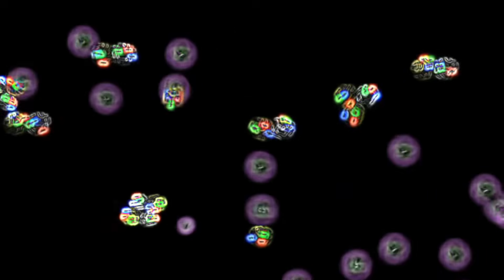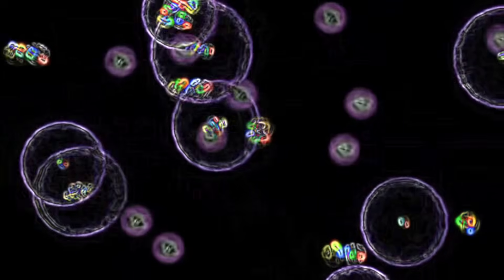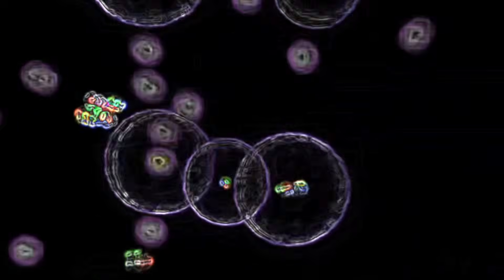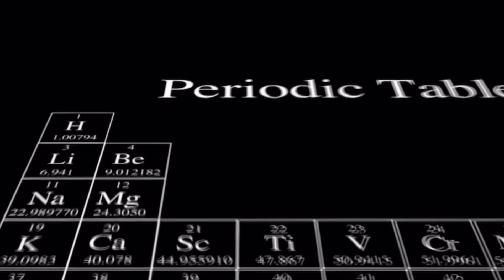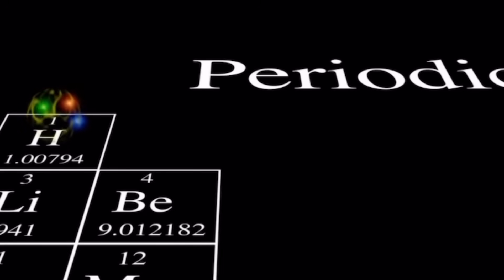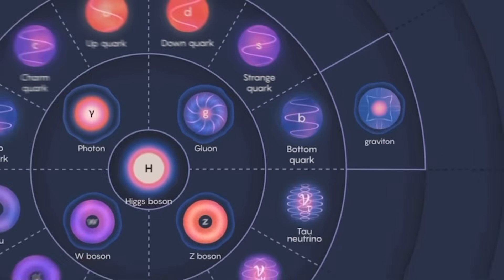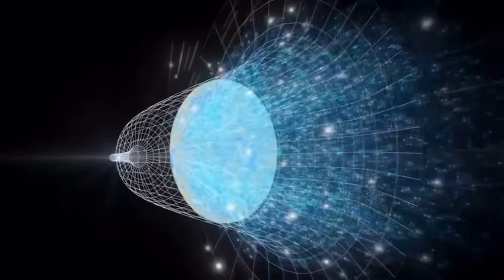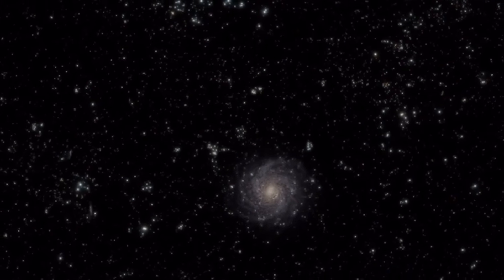Big Bang Expansion - Creation of Protons, Neutrons, Atoms & Cosmic Microwave Background #006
As the Universe cooled, the strong force pulled quarks together to form protons and neutrons. Within minutes, the strong force combined protons and neutrons into nuclei. After about 380,000 years, electrons began orbiting nuclei via the electromagnetic force to form atoms. We keep a running list of all atoms we know - our Table of Elements. The table is ordered by the number of protons each atom contains. All atoms are composed of the same stuff - the quarks and leptons created earlier in the universe and listed on our Standard Model -  just different quantities and arrangements.

Radiation decoupled during this process and continued to expand through space. Proof of this radiation is scattered throughout the universe and known as the Cosmic Microwave Background or CMB. Plug in an old box tv; in order for you to view a show, a powerful electromagnetic wave is transmitted by a tower to the TV’s antenna. A black and white static screen shows up for channels not connected to a network. This static is the antenna receiving an array of signals from the CMB, human-made radio transmissions, the sun, blackholes, and other relevant emissions.

All of this can be explained using numbers relating to points on our universal Reference Frame from the quantum fluctuations on - just a bunch of particles and/or waves moving outward.

Over the course of several billions of years, denser regions of the distributed matter became more attracted to each other through gravity. Gas clouds, stars, galaxies and other astronomical structures began to evolve.

These are all just theories though, and we only have so much proof to agree with.

Our mission is to share objective information in efforts to inspire solutions that contribute to extending humanity’s existence in the universe.